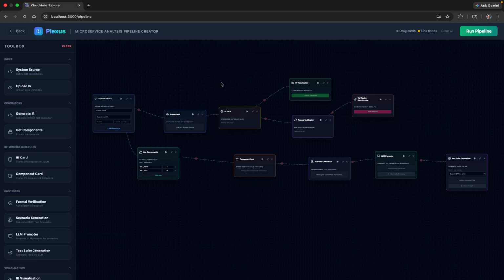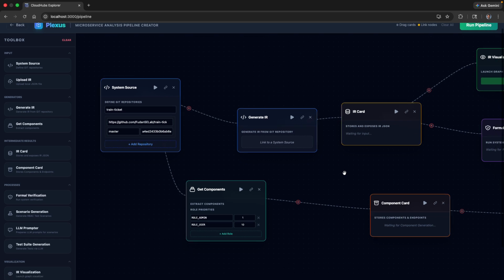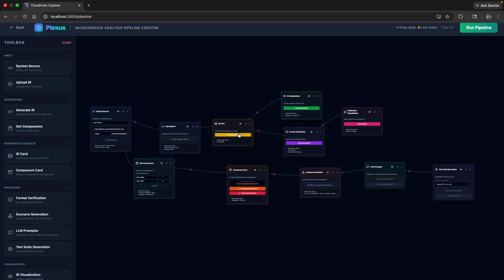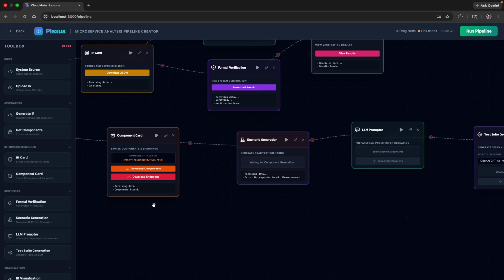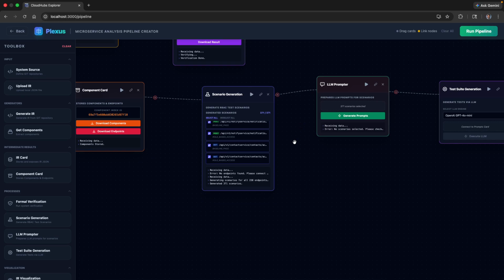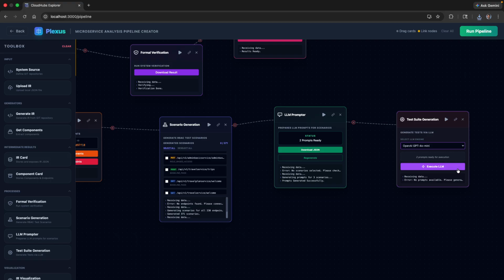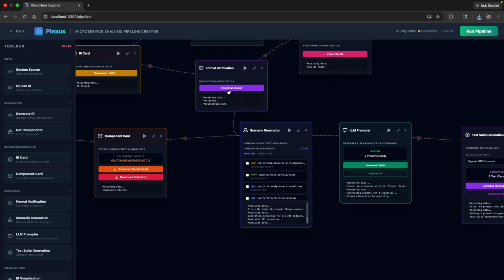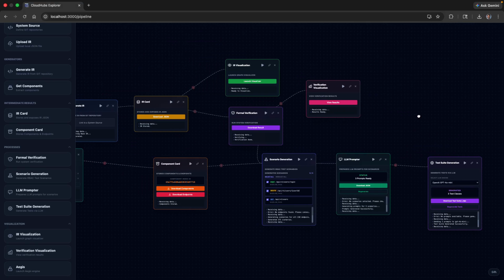Part 3 | How to run parallel analysis pipelines?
In this video, I will explain who to run the pipeline - fully (end-to-end) and partially. This also demonstrates the inter-pipeline linking capability.